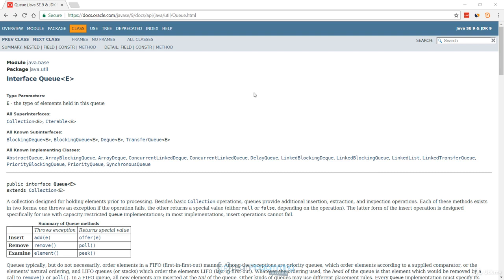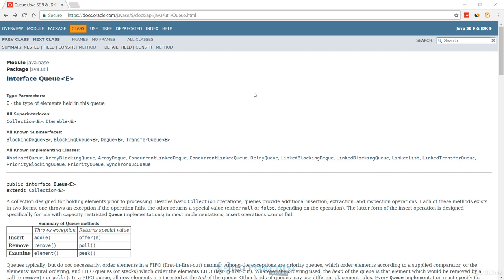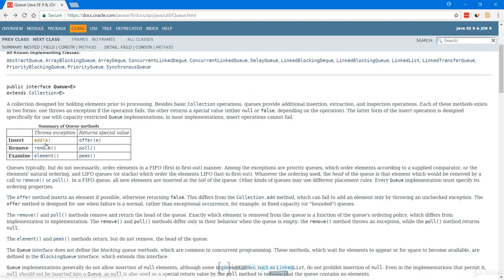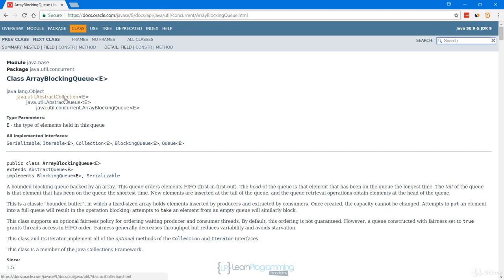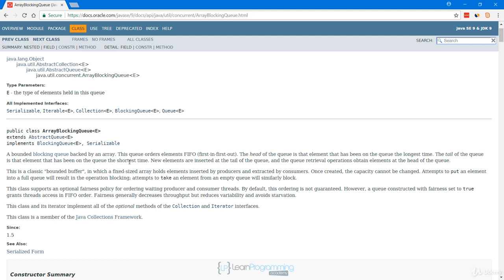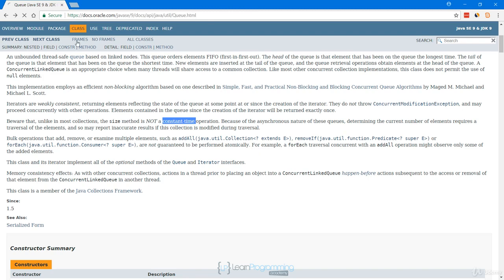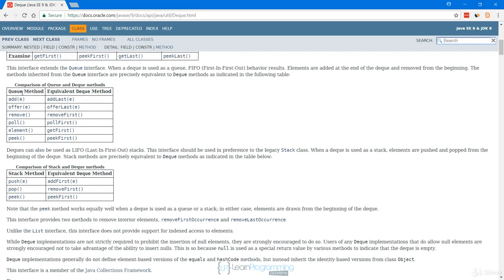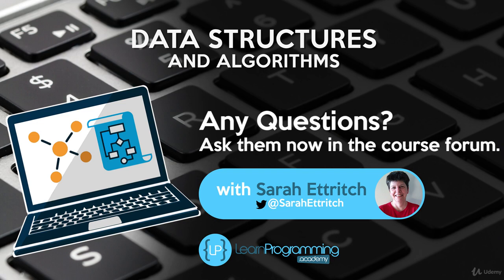Lesson 66 Queues and the JDK